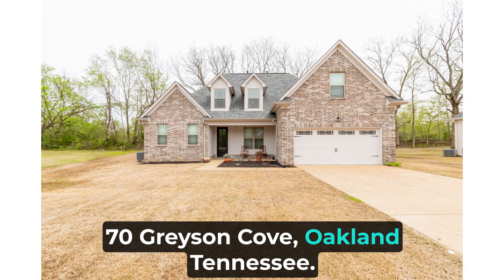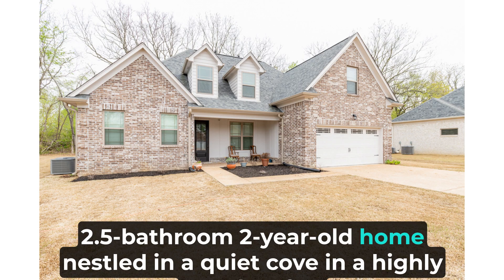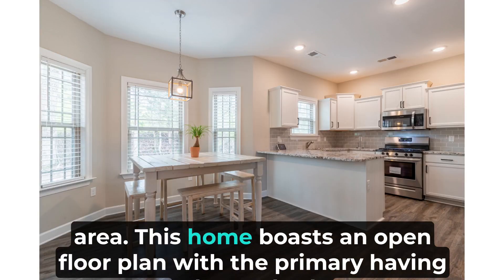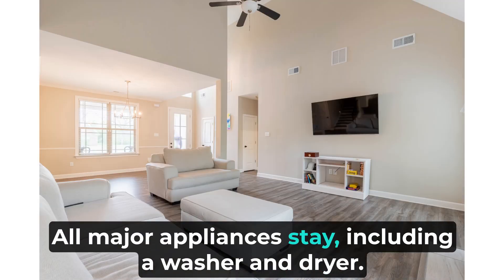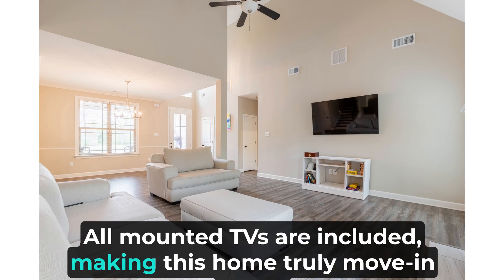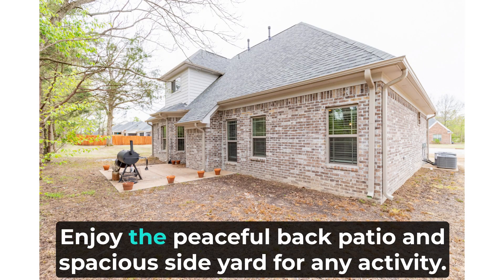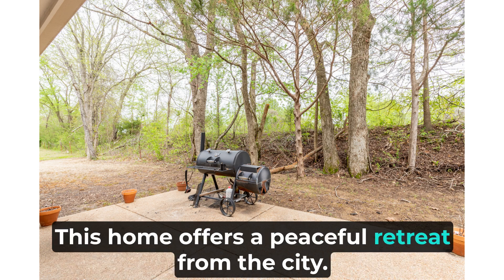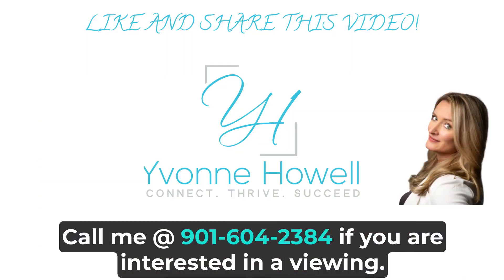Welcome home to 70 Greyson Cove, Oakland, TN! This 2-year-old beauty boasts an open f...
Welcome home to 70 Greyson Cove, Oakland, TN! This 2-year-old beauty boasts an open floor plan and a luxury primary bath.  Don't wait, schedule your viewing now!